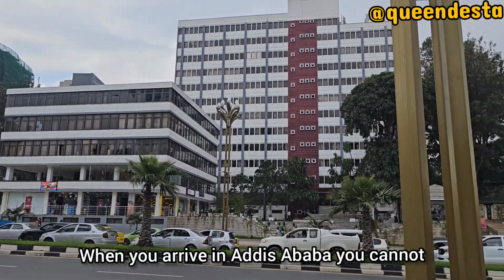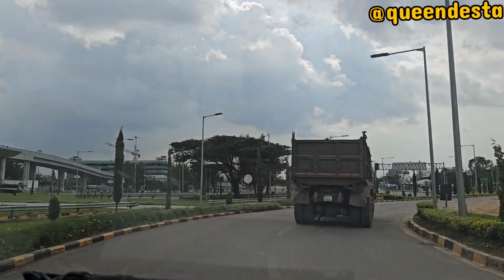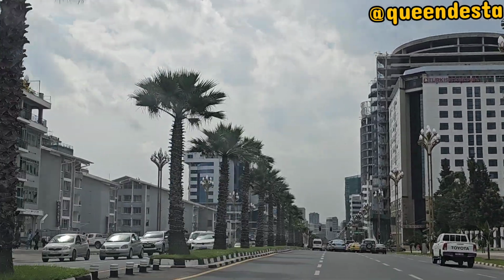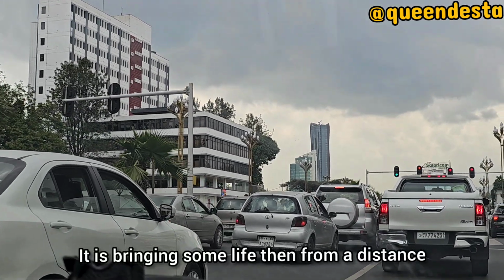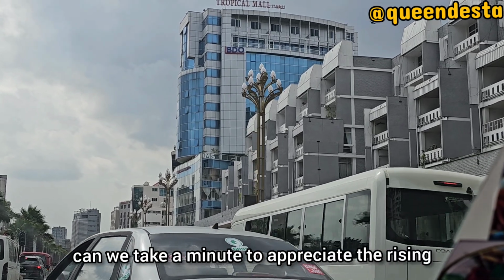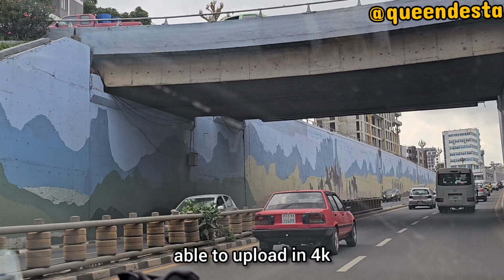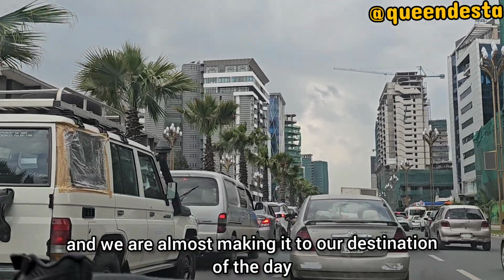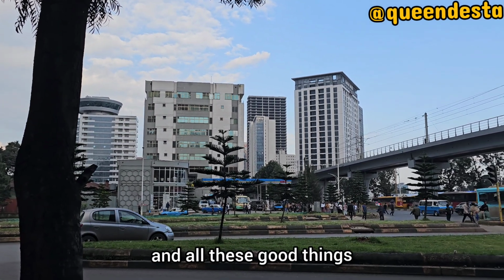My SHOCKING First Impression in Ethiopia As A Kenyan, Addis Ababa Bole Road